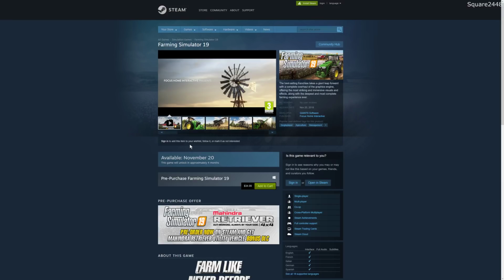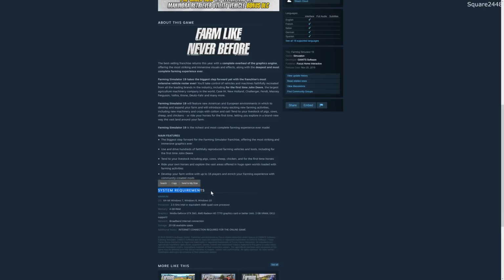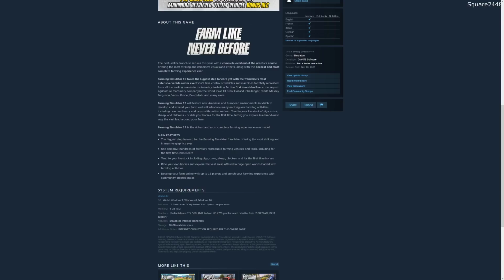Just Pre Orded Farming Simulator 19! System Requirements & Release Date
Today we look at information about Farming Simulator 19!

Thanks, Square2448